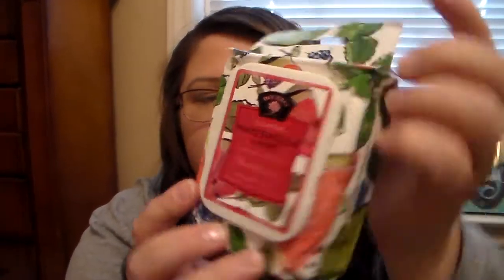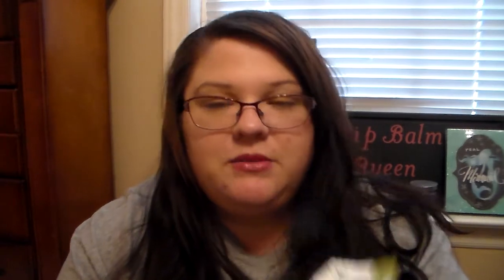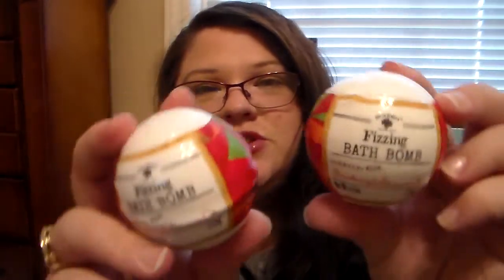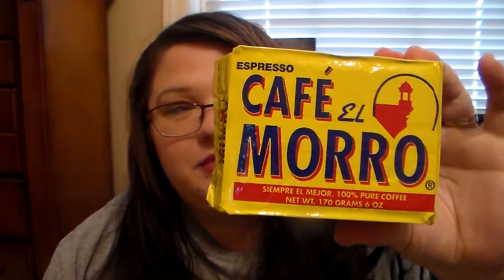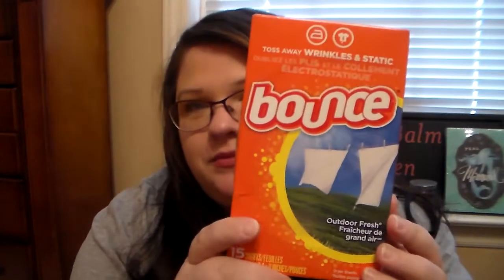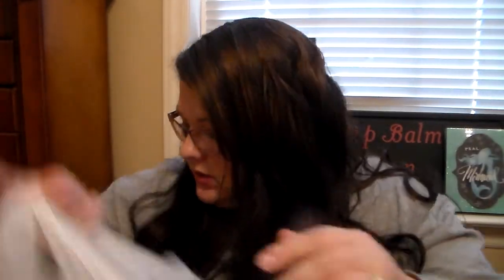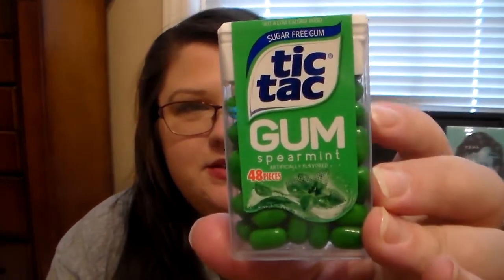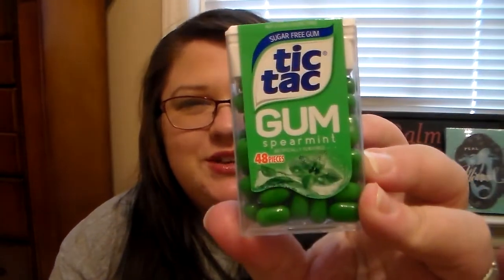Dollar Tree Haul